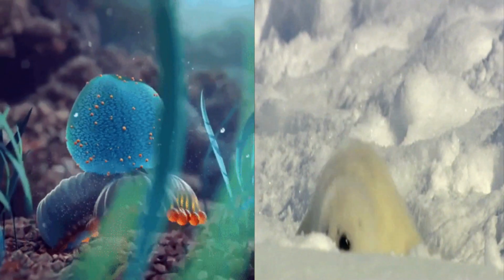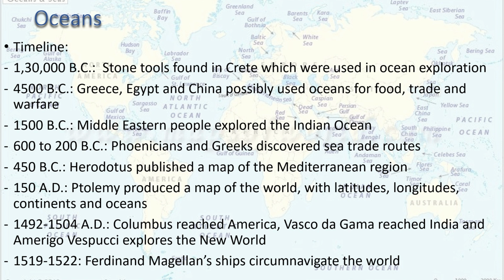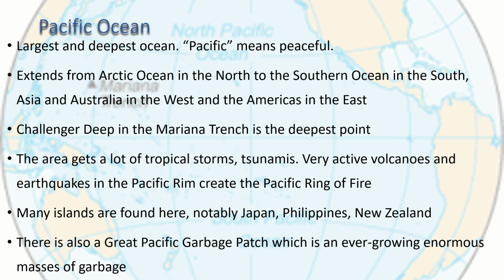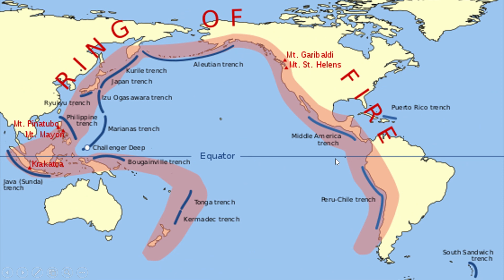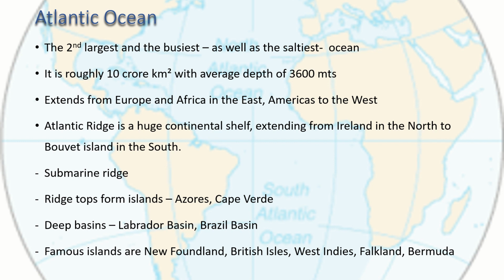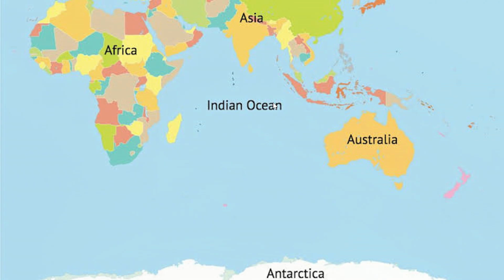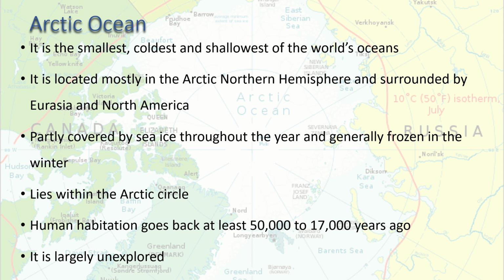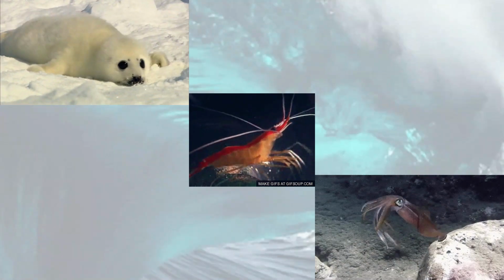Waterbodies of the World: Oceans